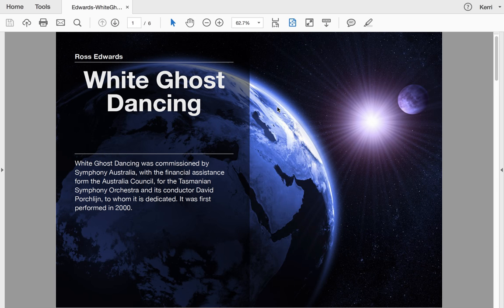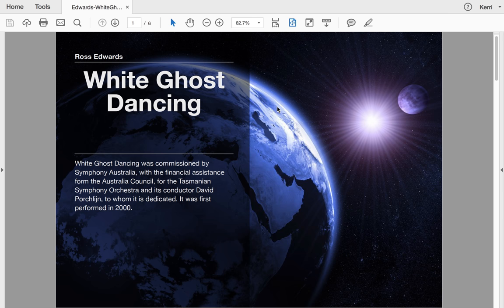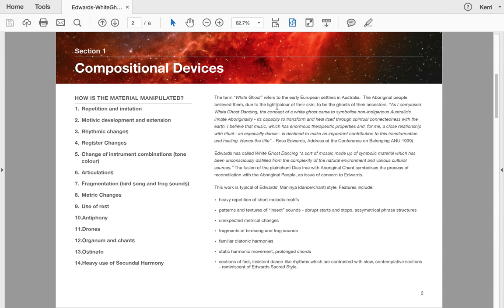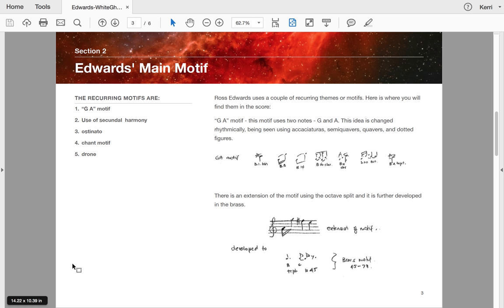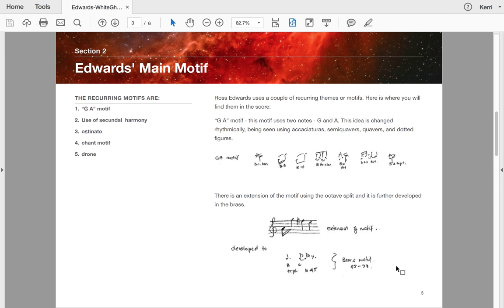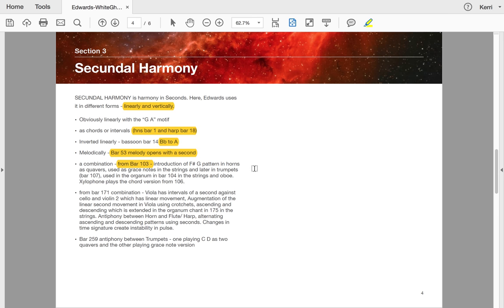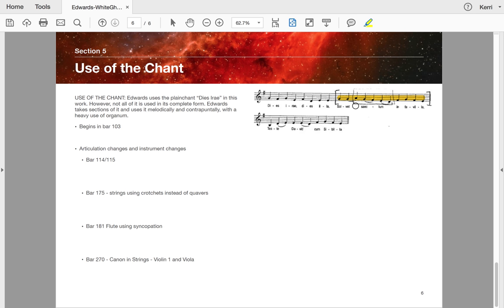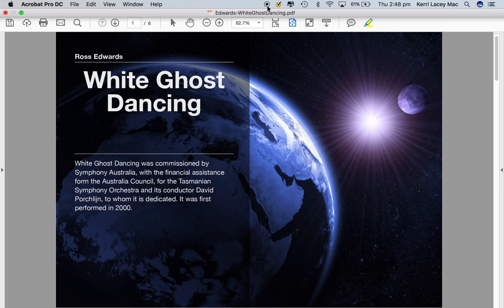What's in the Box? - Ross Edwards - White Ghost Dancing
This video simply identifies the compositional processes used by Ross Edwards in White Ghost Dancing. It is a brief overview of the what I believe to be the 5 items of core material and how it has been used throughout the work. This is a useful way of learning major works for the HSC Music 2 Course. You will need to purchase the score and recording from either